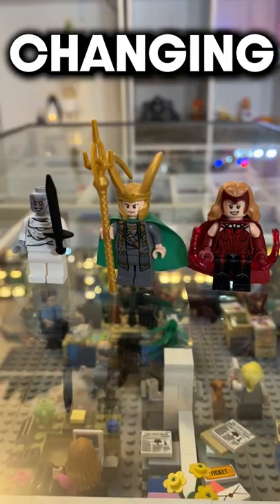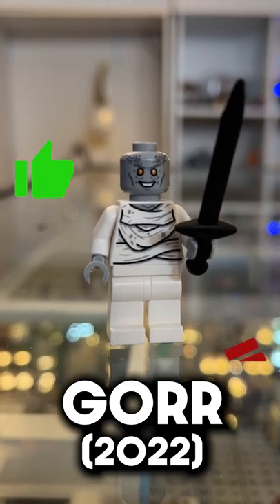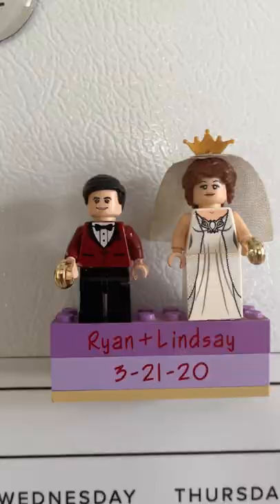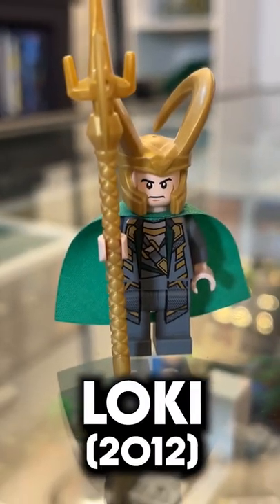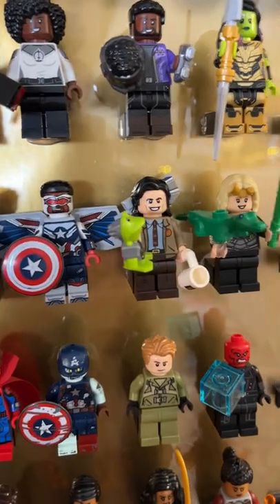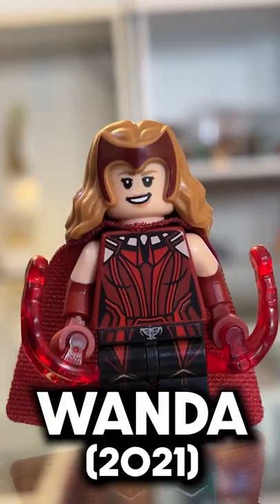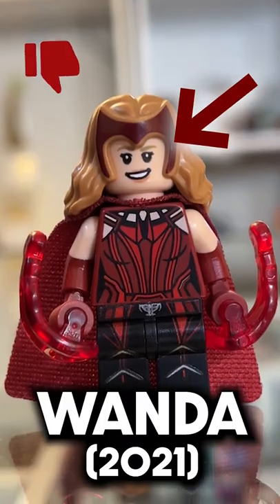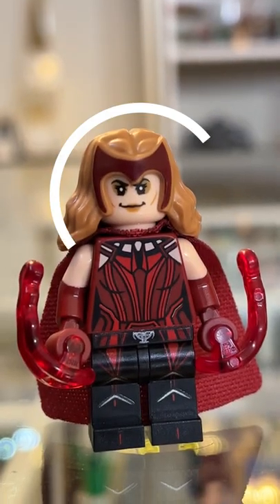Fixing LEGO Marvel Minifigures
Lego marvel figures are great, well not all of them... Here's how to customize Lego marvel minifigures.

In this episode, I fix LEGO Wanda, LEGO Gorr, and LEGO Loki